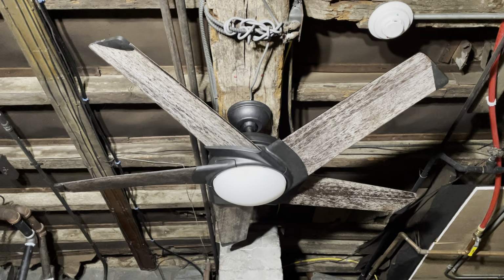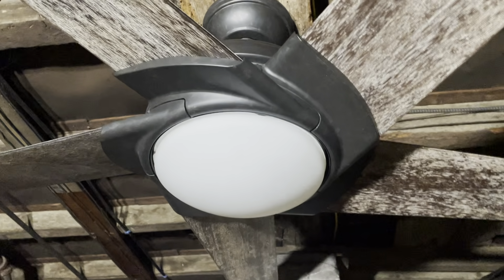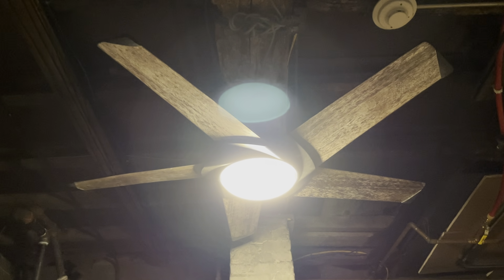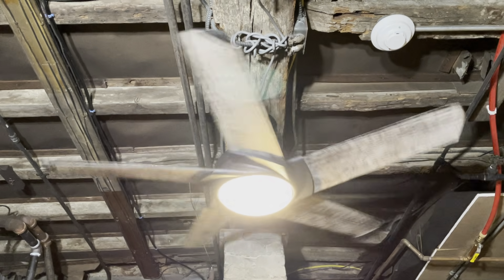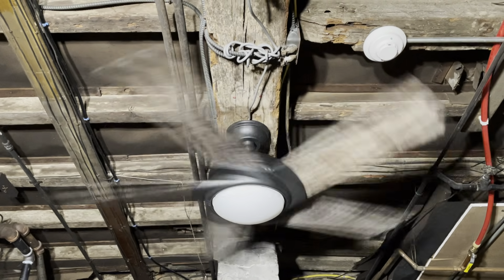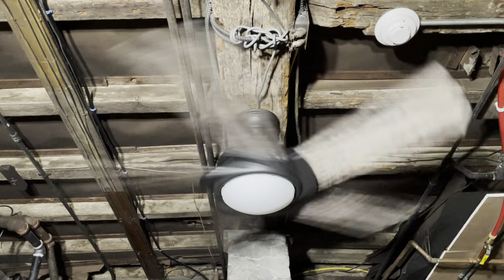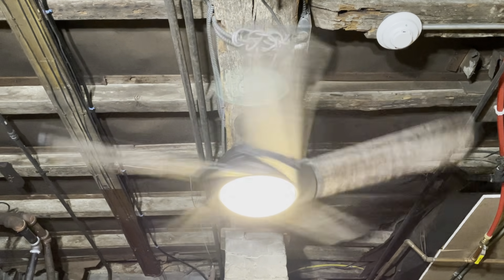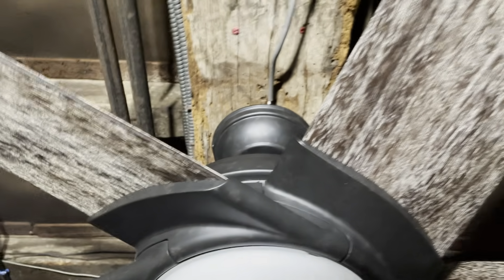Casablanca Stealth Ceiling Fan 54” (Aged Steel/Graywash)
Here is something I’ve been wanting to get for some time now. Been wanting to get a Casablanca Stealth in the  aged steel finish ever since I found my gloss black/rosewood Stealth with comfort touch over a year ago on eBay. When I saw these newer versions of the stealth in this finish combo I knew I had to get one. Unfortunately since they aren’t a cheap fan in terms of price by any means I had to wait it out until I found one for a cheaper price. I found this NIB for $100 on marketplace, which is a steal considering how much Stealths go for nowadays ranging from $699-$749. What mostly interested me is the blades, as I really love Graywash wood and felt it suited the fan. There are a few differences between this version of the Stealth and the older ones. First, it uses a spinner motor instead of a stack motor. This does eliminate the issue where the blade hub would scrape against the light pan as the heat from the halogen bulb would dry out the rubber flywheel and the weight of the blade arms definitely plays a factor in causing the flywheel to sink down over time if used with the light lot. Another factor is that it uses an LED bulb, though I didn’t realize that I had to set up the wall control to dim until after filming the video. What really makes this look more different from the older versions of the Stealth is the canopy and glass, as the canopy is the current version that Hunter uses and the glass hangs down more and is more rounded. In terms of speeds, this one is a 4 speed fan with a wireless wall control. I honestly like this change as one could have it hooked up to a regular remote control if they wanted to instead of only controlling it from the wall control, allowing it to have more control options instead of only being used with IT and such. Definitely like the older look more but these minor changes doesn’t make it a big deal in my opinion. While this one isn’t a DC version of the Stealth, it still performs very well although not as powerful as the older stealth’s. Not sure if they sold DC and AC Stealths at the same time during the past several years as I have seen DC ones on YouTube with Hang Trus so that is something I am not sure about. The build quality is definitely a little cheaper as the metal pets are a hit thinner and less heavy, but it is still a solid fan that still maintains the timeless design that has been around for the past 30 years and still fits in with today’s style. Definitely something I’d install in either my living room or bedroom. From the 22nd week of 2016. Enjoy!